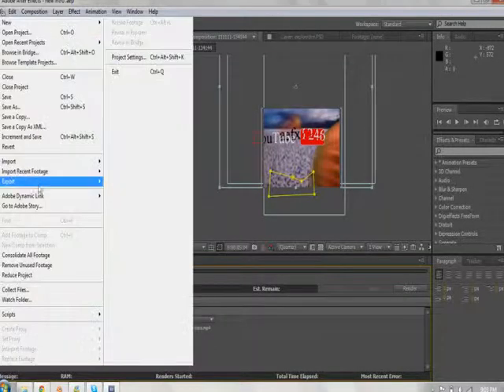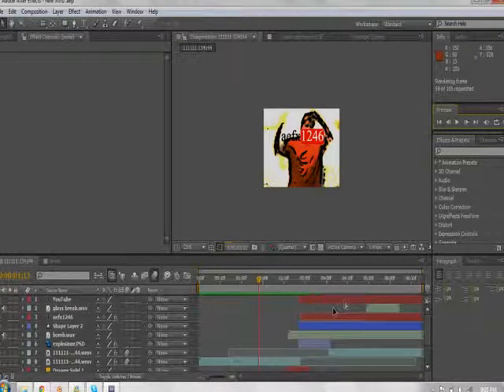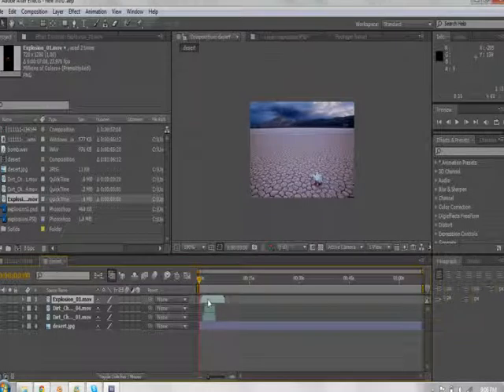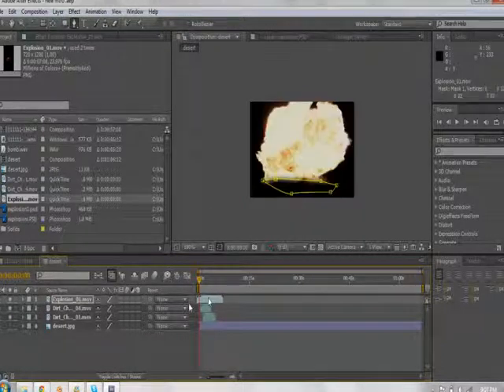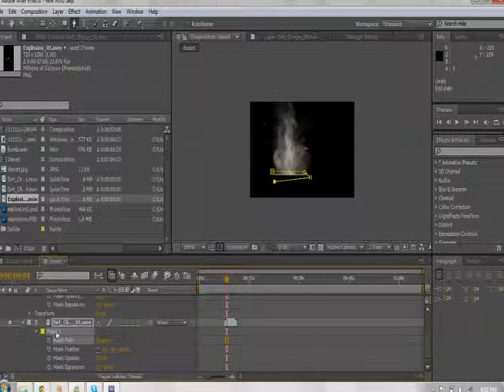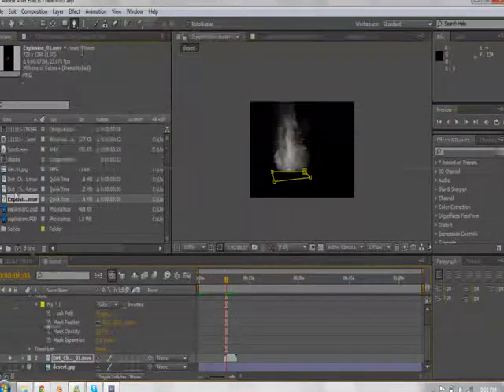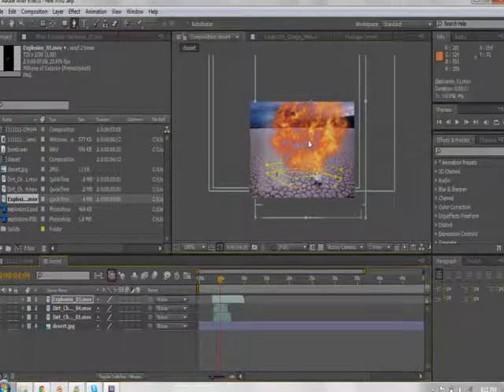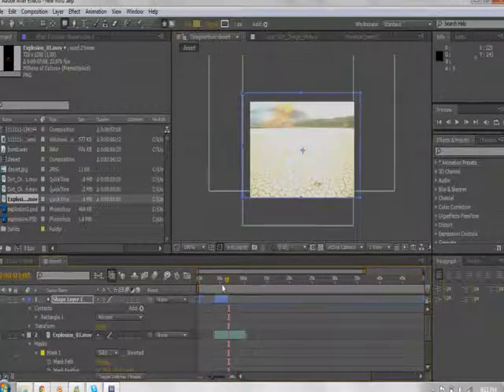Thats How- make a realistic explosion effect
make a realistic explosion with action essentials